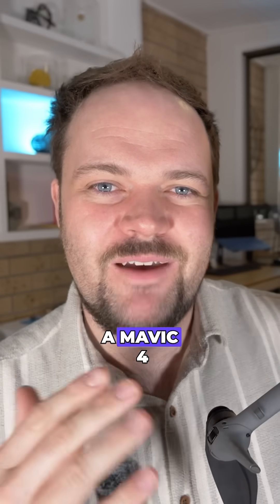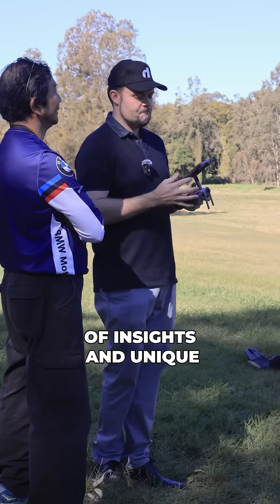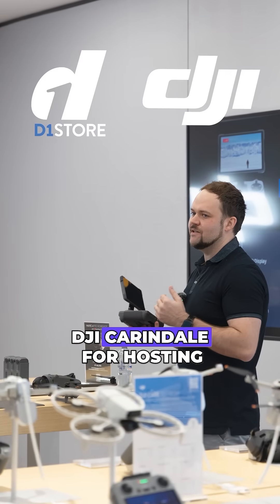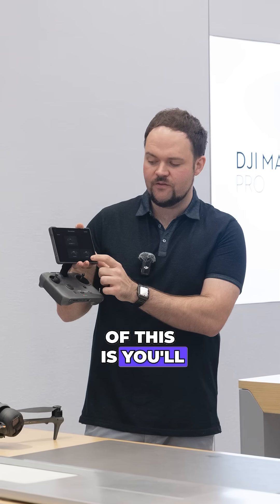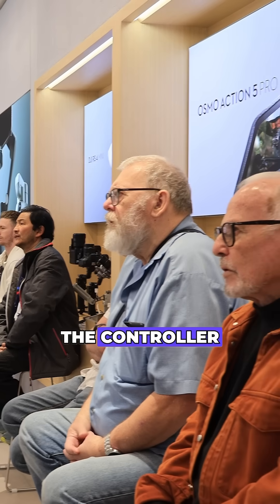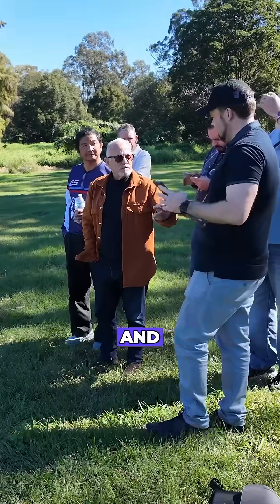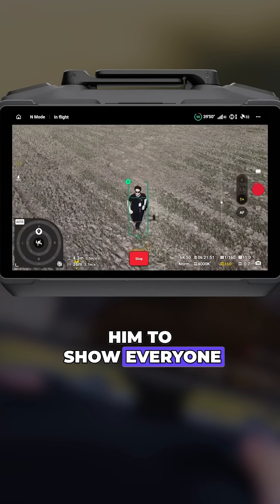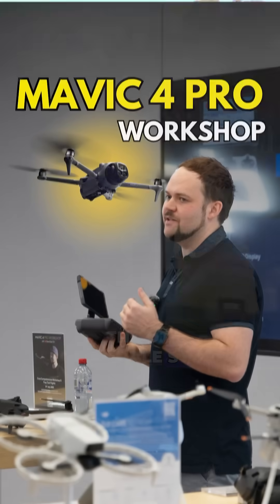Secrets DJI Won’t Tell You 🚀 Mavic 4 Pro Workshop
Take your drone skills to the next level with the Mavic 4 Pro 🚀 This workshop reveals pro settings, hidden features, and flight hacks that will transform the way you fly. Whether you’re chasing smooth cinematic shots or mastering advanced controls, this is the training every pilot needs.